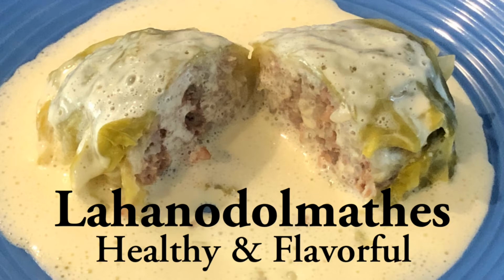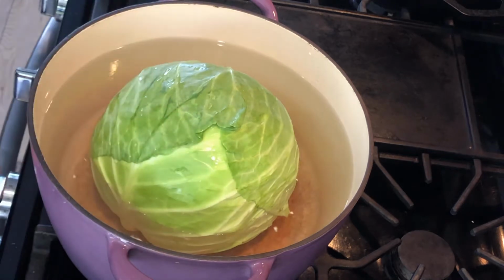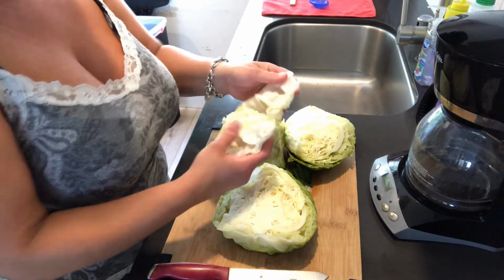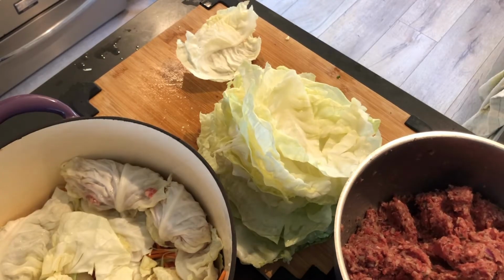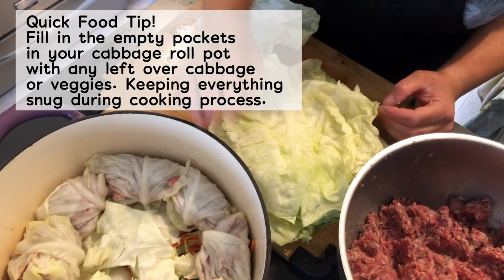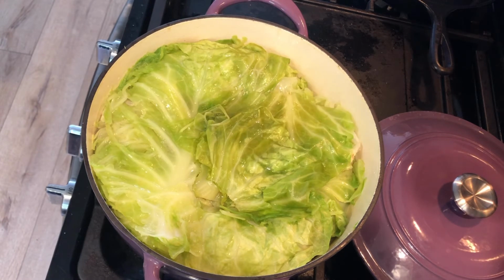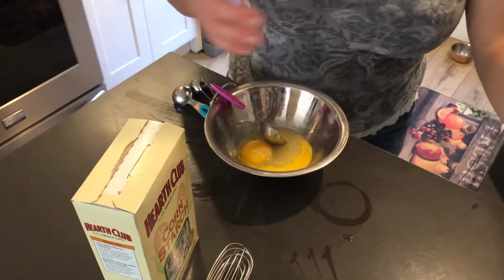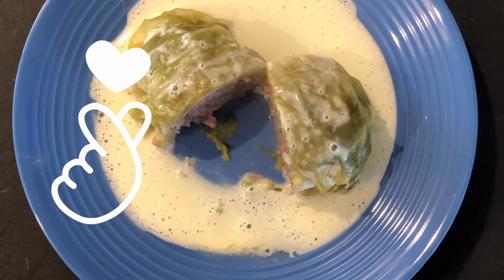Greek Cabbage Rolls | Lahanodolmathes